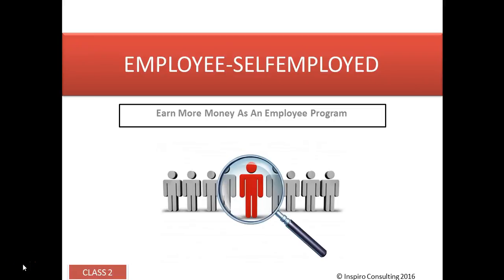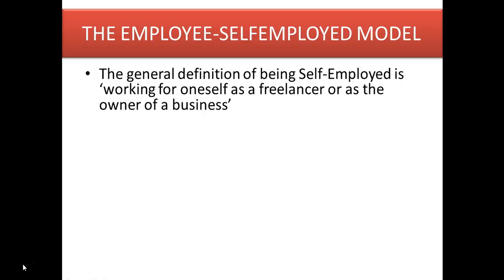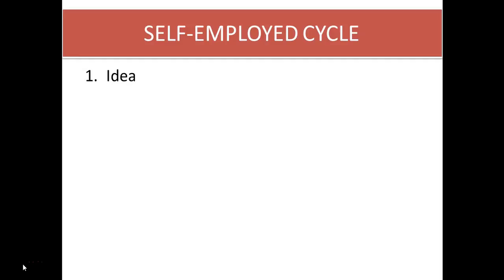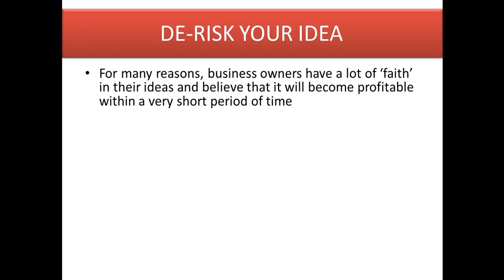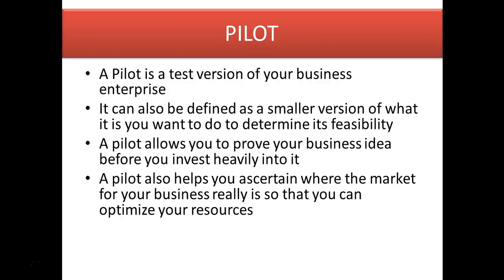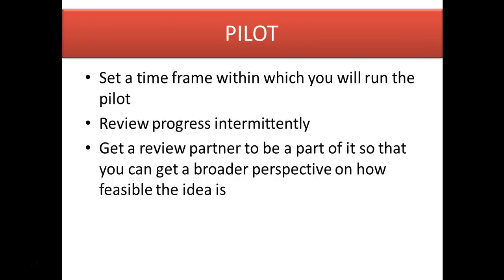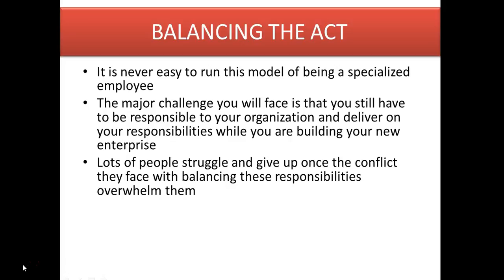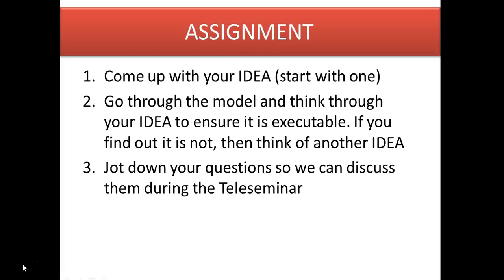Employee Self Employed